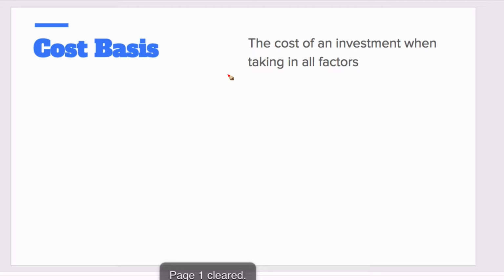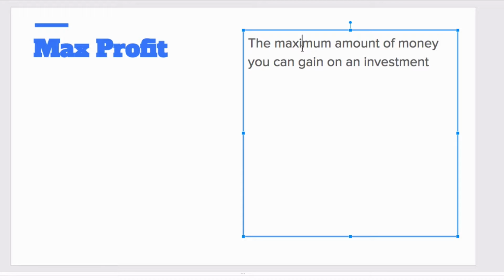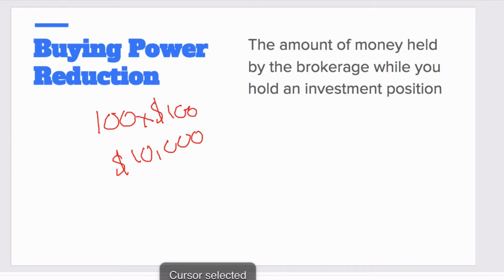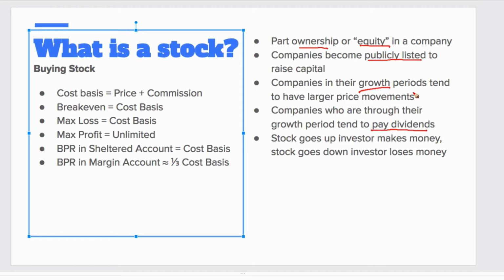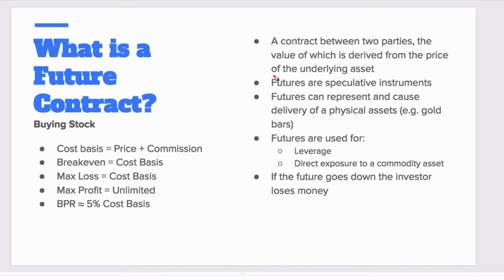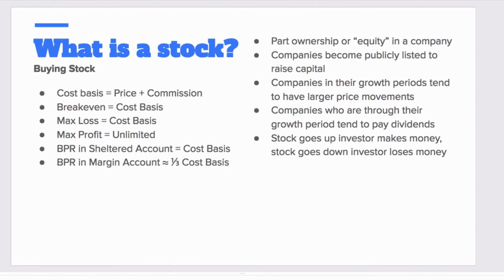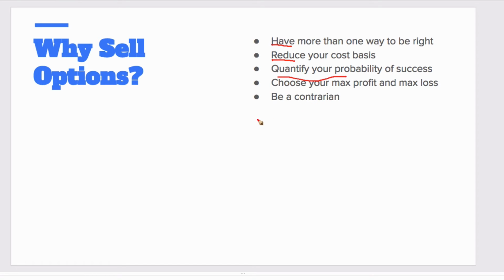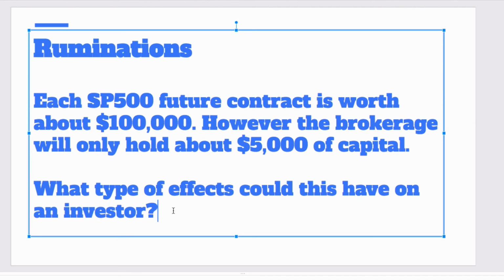Module 2 Foundations Stocks, Future and Options